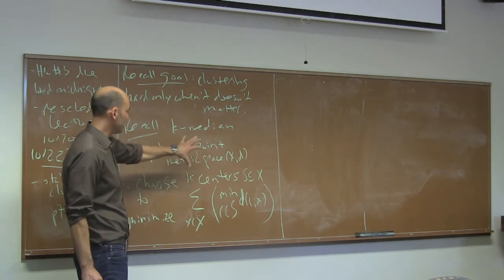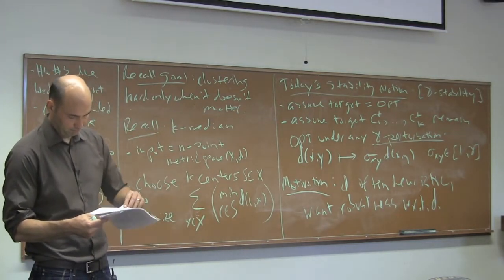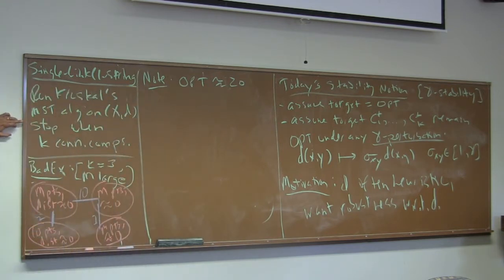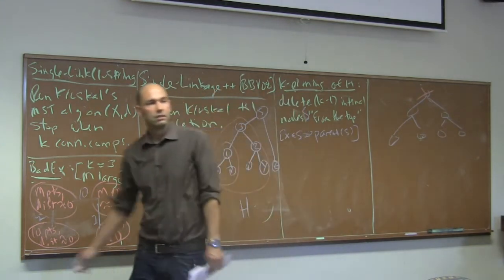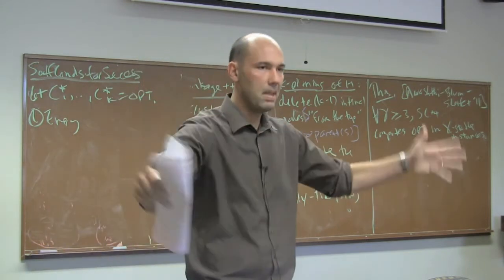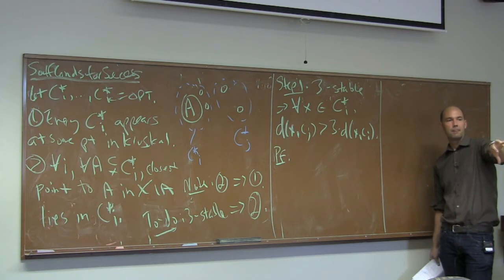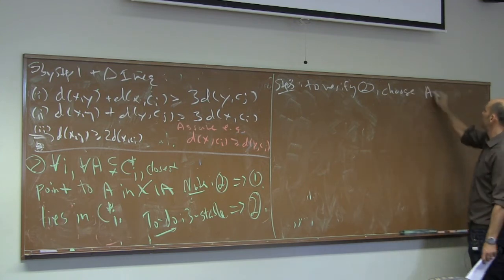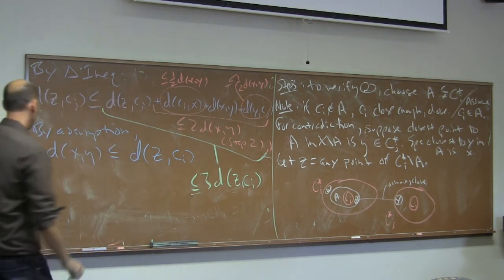Beyond Worst-Case Analysis (Lecture 7: Perturbation Stability and Single-Link++)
Stable clustering, part 2. Single-link++ recovers the optimal solution in perturbation-stable k-median instances.